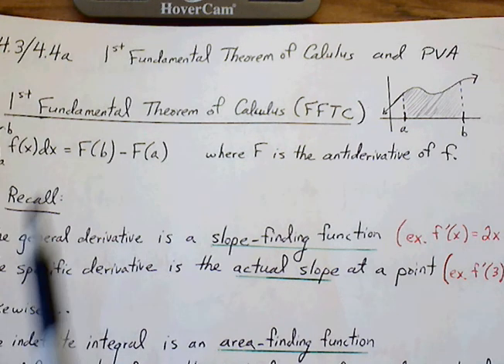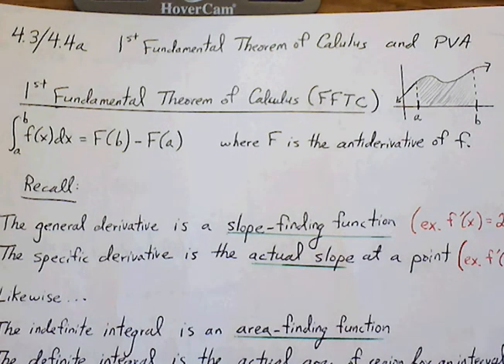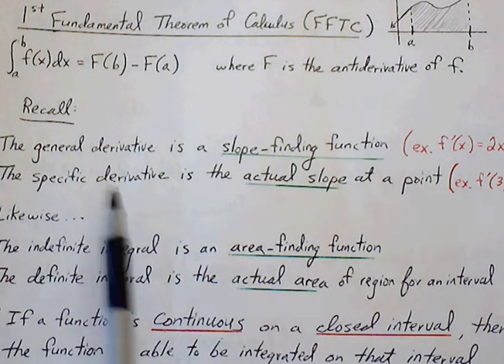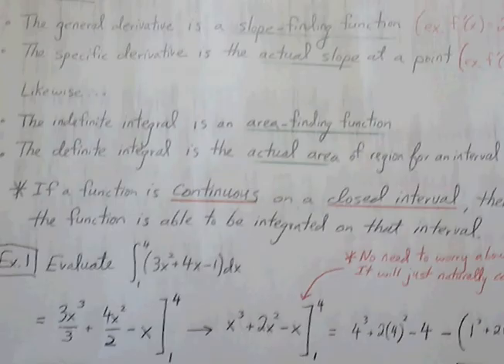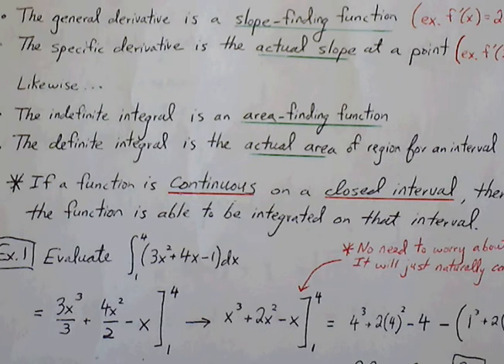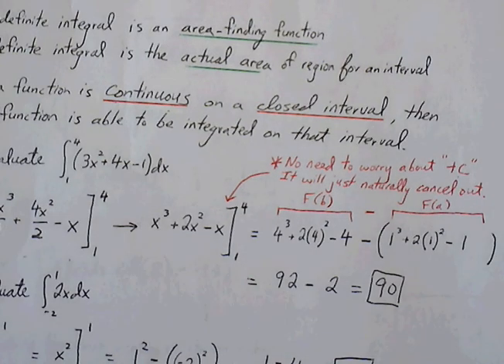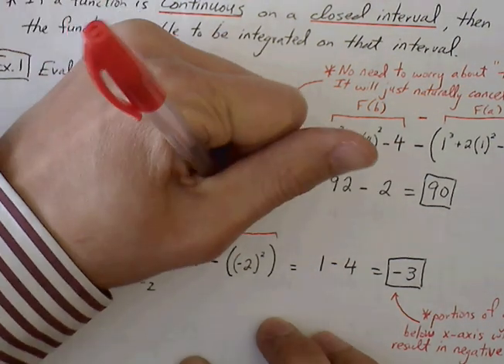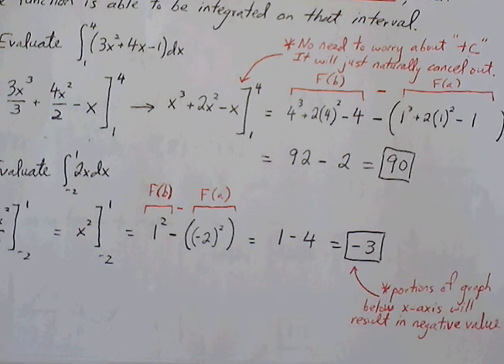Calculus AB 4.3, 4.4a notes (part 1)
First Fundamental Theorem of Calculus